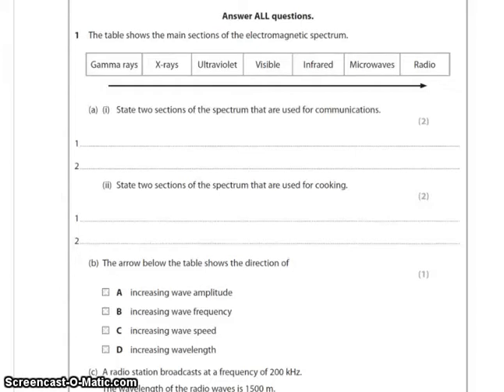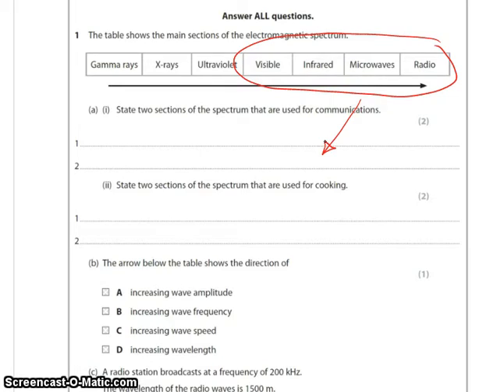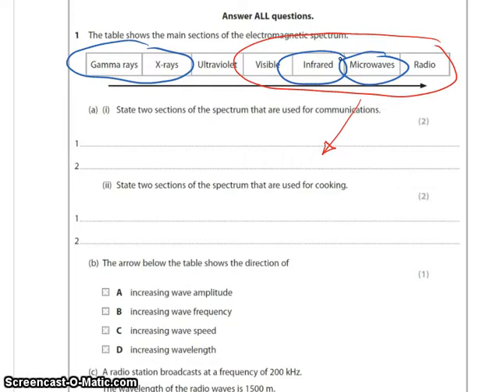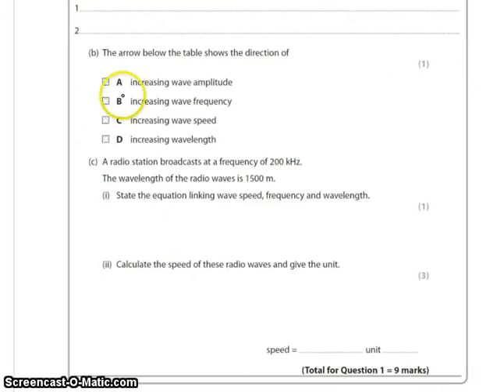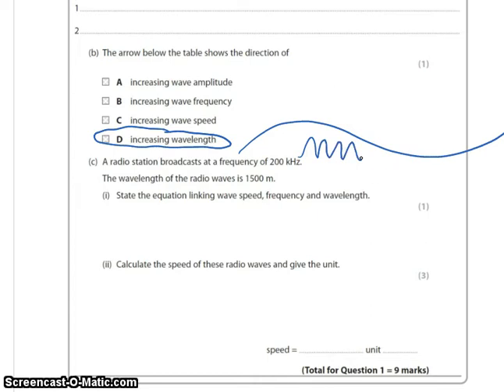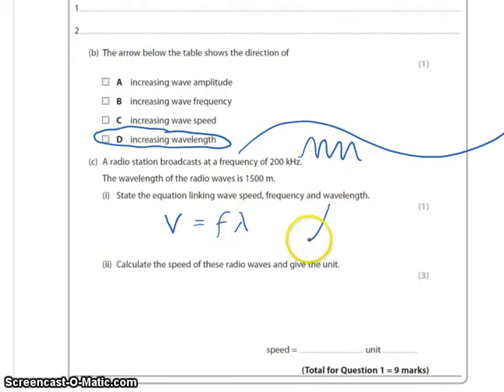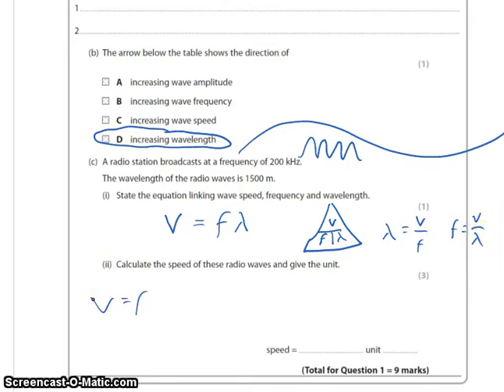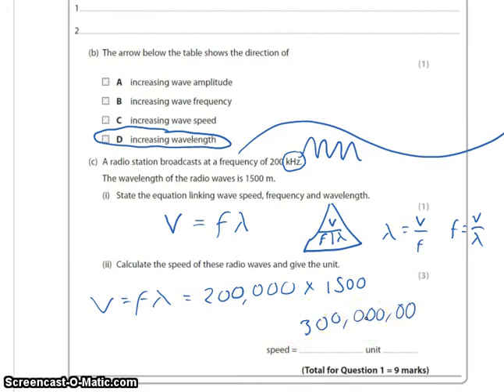Year 11 mock question 1